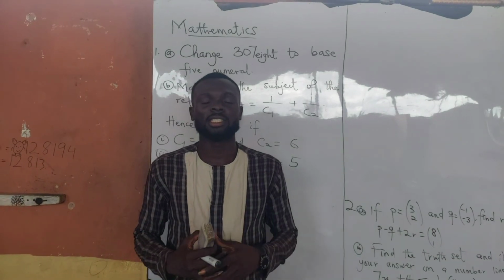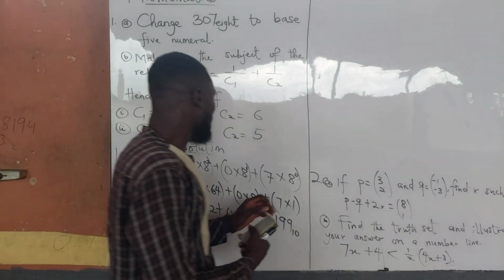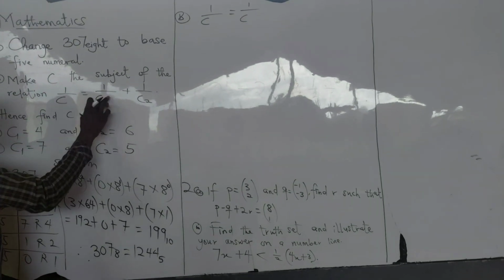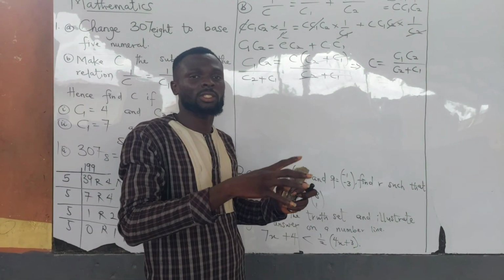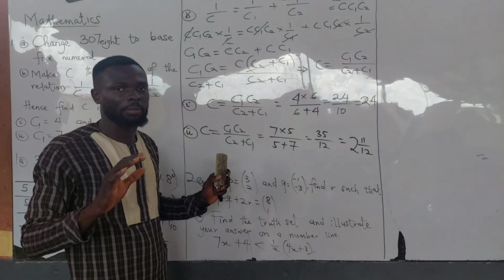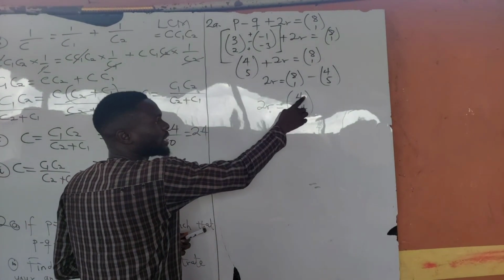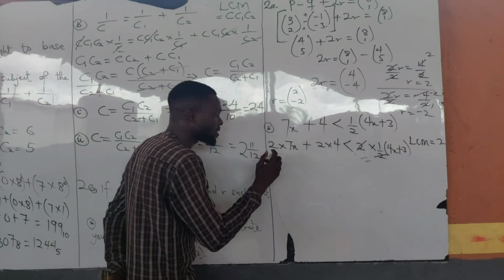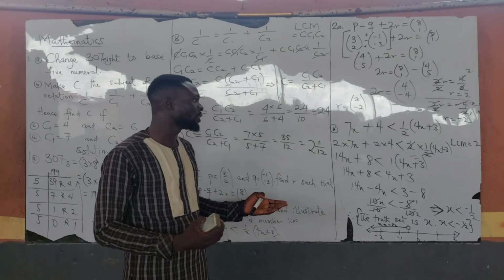BECE likely solved questions base on past questions.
follow up as we solve various past questions with candidates for this years bece.